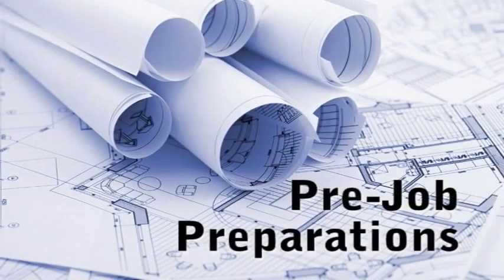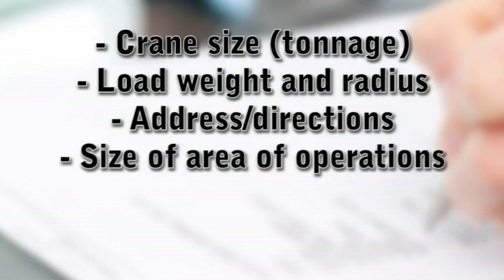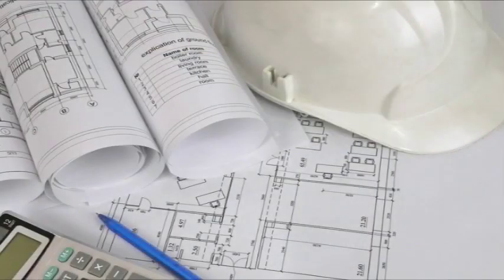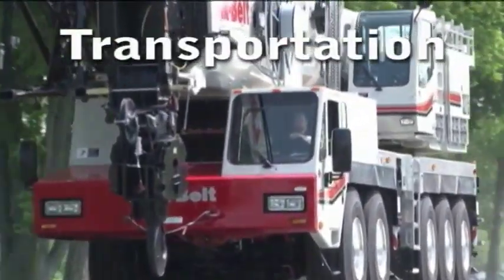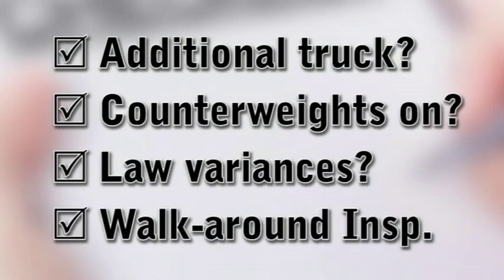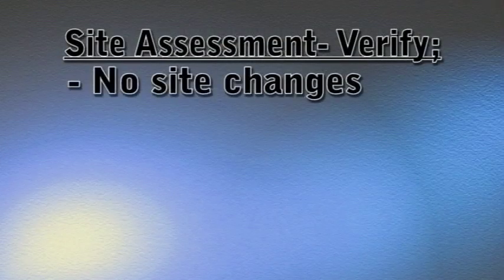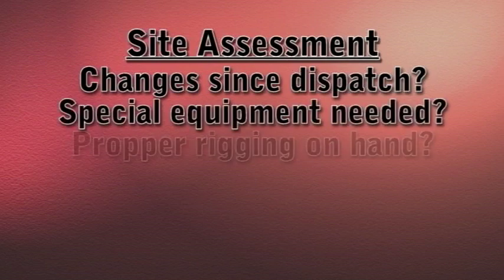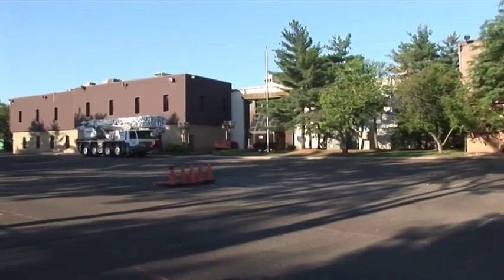Pre Job Preparations - Crane